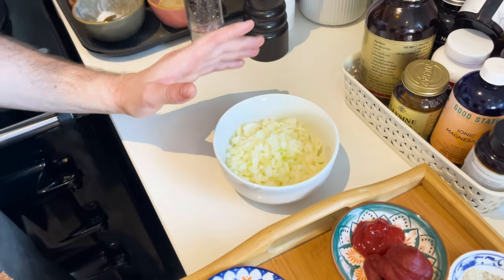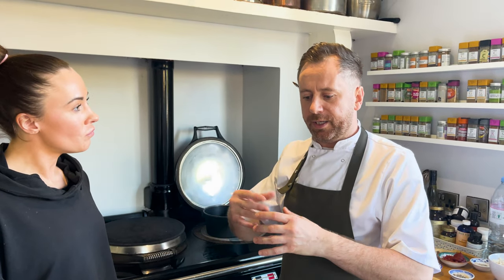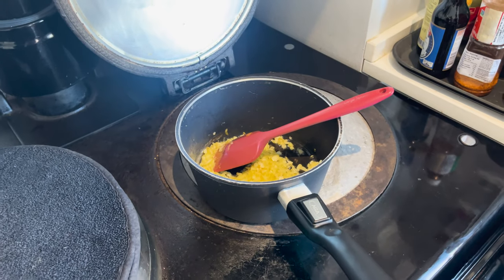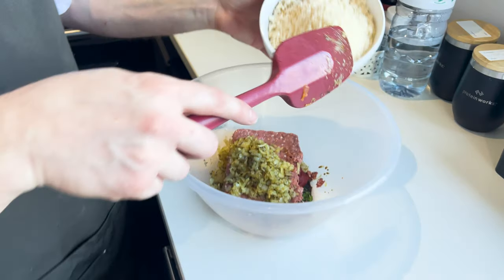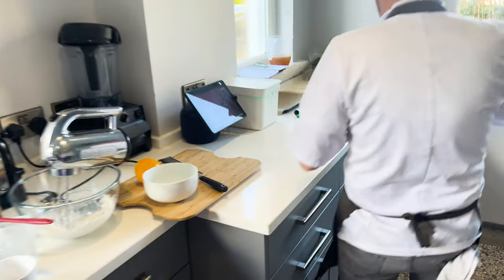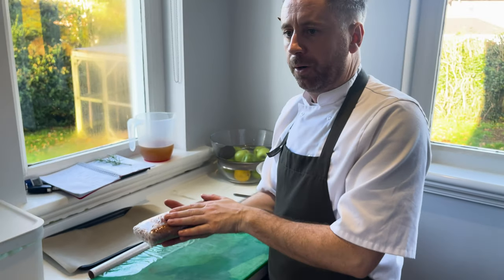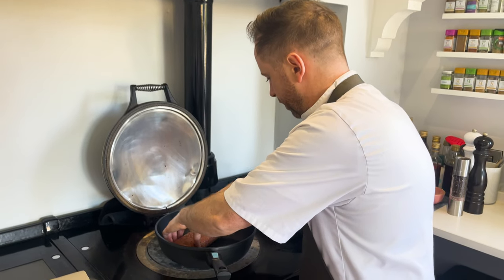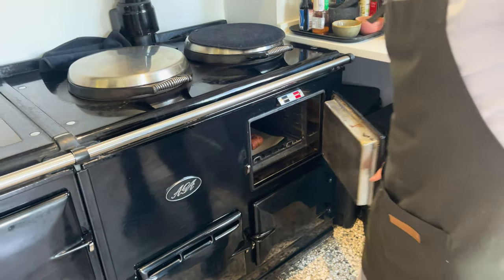5 Days of Christmas Freebies - Vegan Meatloaf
Get Massive Discounts!